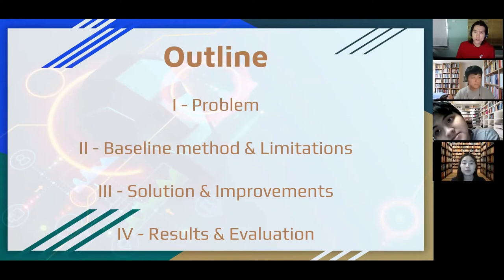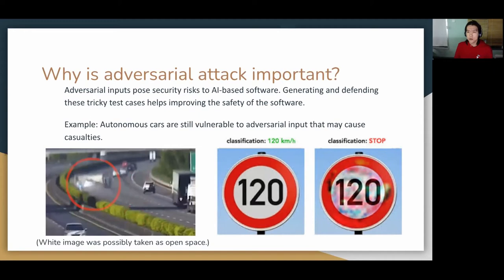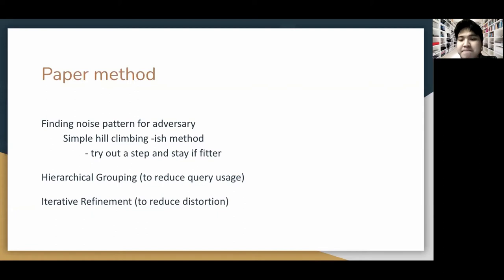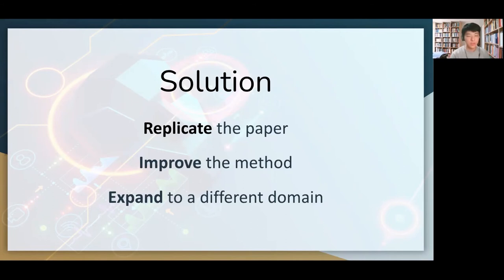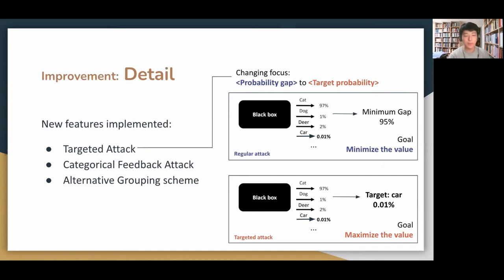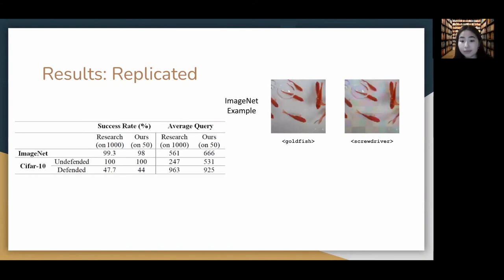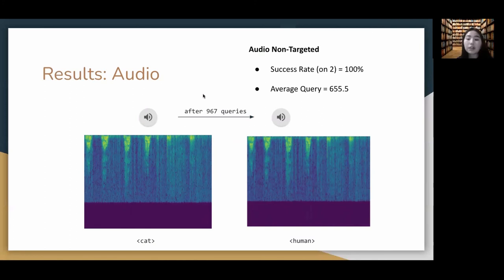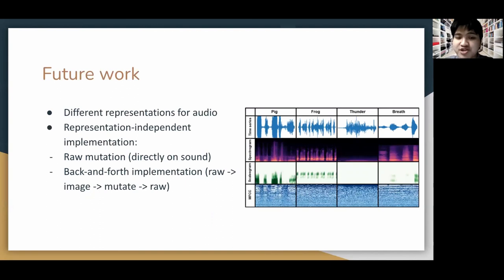Team 11 final presentation (Improvements on DeepSearch)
2020F KAIST CS454 - AIBSE (SBSE) DeepSearch extension project.

Result images & audios: (check the log in the upper directory for class description)

The original research explored a new, simple method to fool image classifiers.
In this project, we added
-targeted attack: adversarial input can now be classified to a specific class.
-categorical output attack: probability output is not necessary, but will increase query counts.
-natural modification pattern: original researches result has distintive effect to the image. we reduced the effect.
-adversarial attack on other domain: we applied the same methodology on audio.